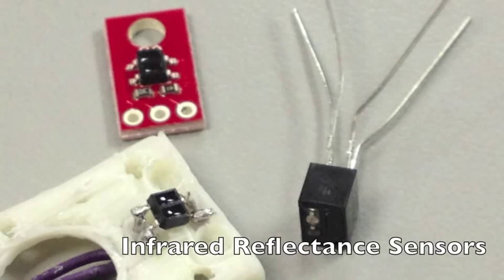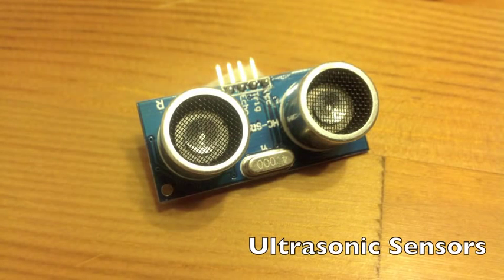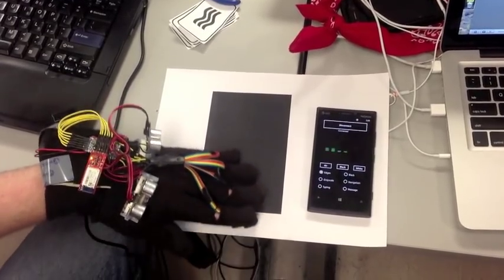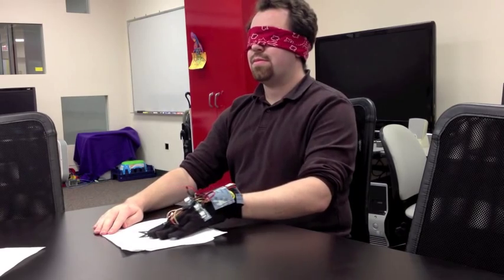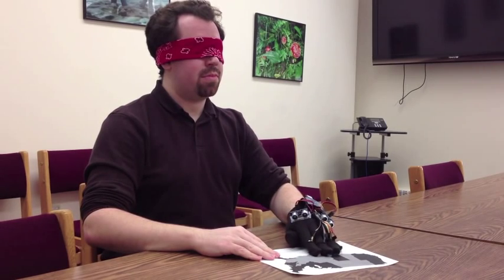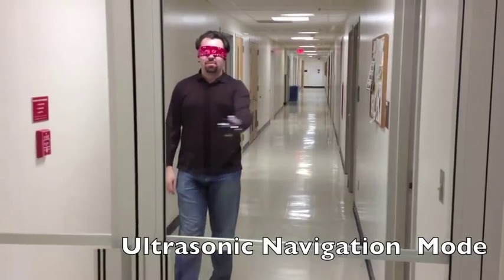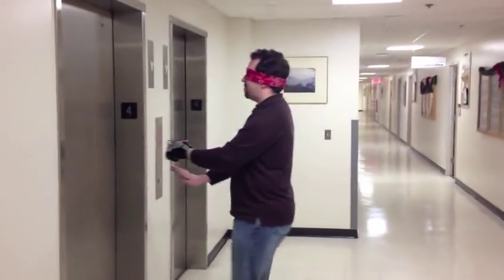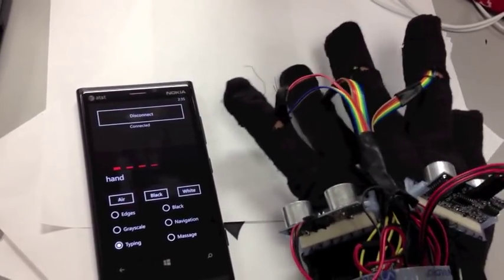HandSight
HandSight is a prototype glove to aid the blind. It can sense the lightness or darkness of a surface with tactile feedback from a vibration motor for each individual finger. It can also sense distance from physical objects or obstructions and indicate direction and distance with the same vibration feedback. It supports additional modes, and the possibilities are nearly endless. The glove can connect over Bluetooth to switch modes and visualize the sensor readings.

For source code and more info, see our wiki